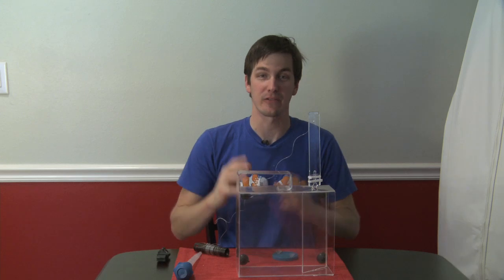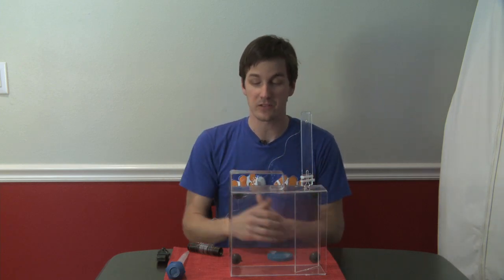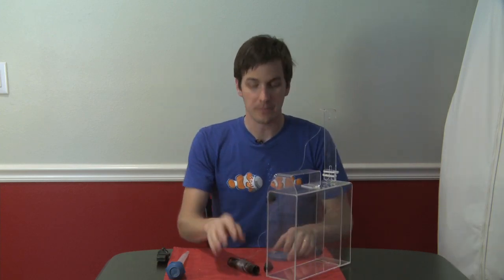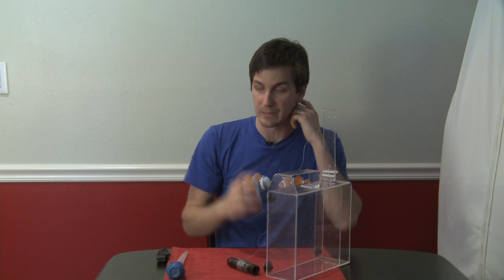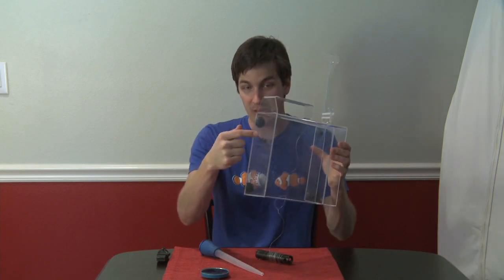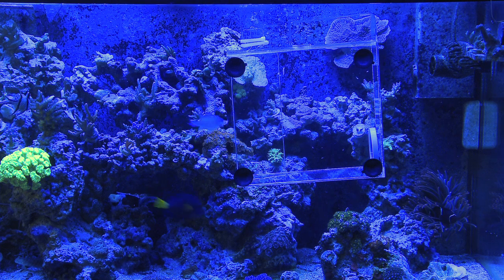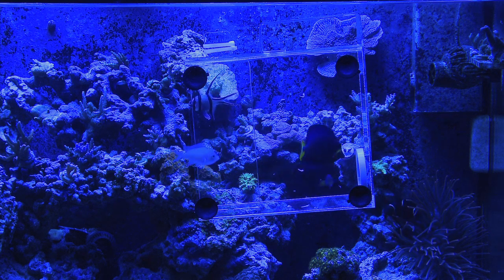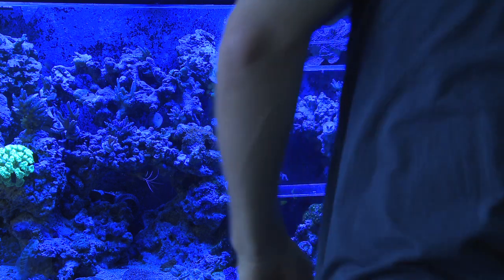Catching my 6 Line Wrasse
After he killed my firefish, the 6-line had to go. Wrasse are very hard to catch so I pulled out every trick in the book and on the 3rd day, the heavens opened up.